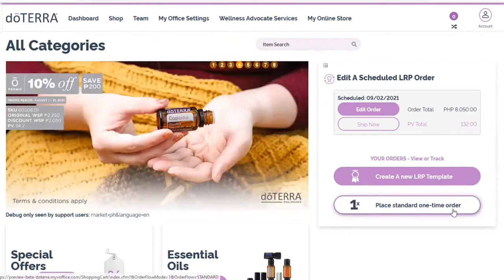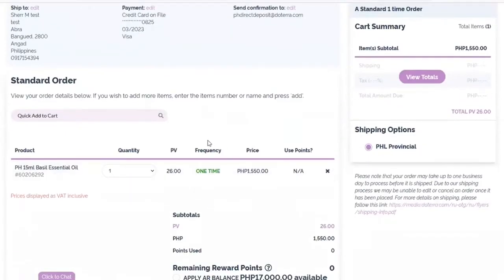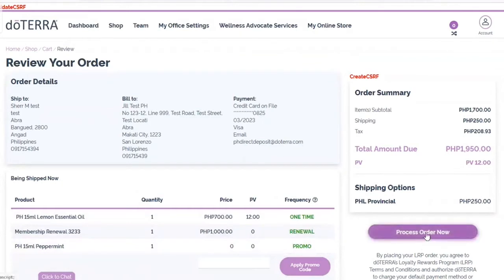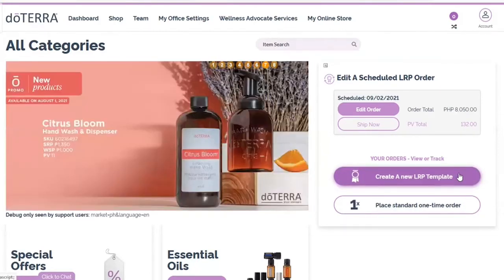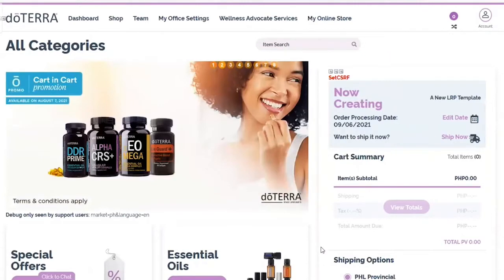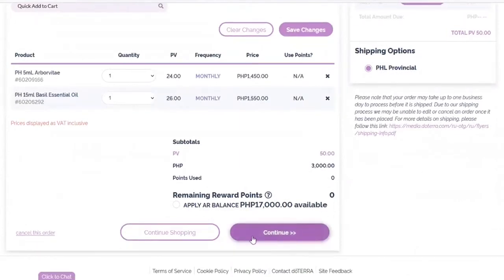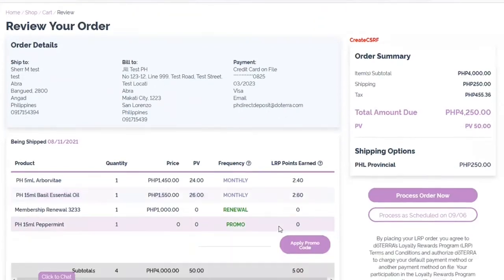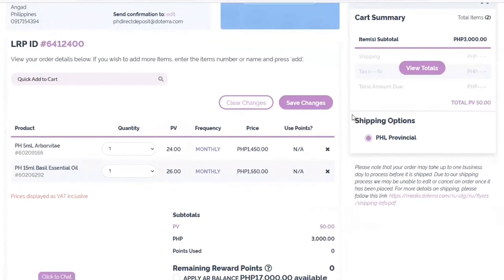LRP & One Time Order Tutorial